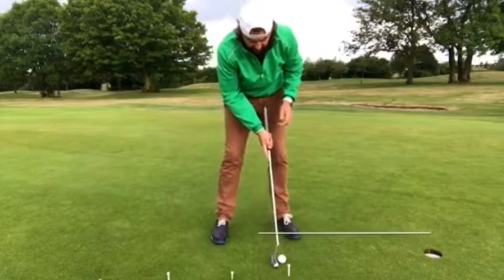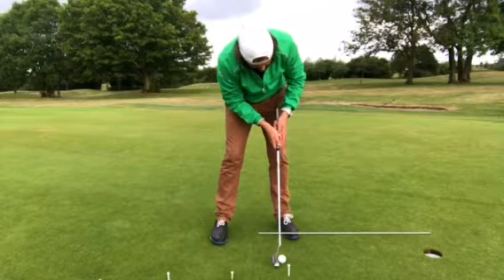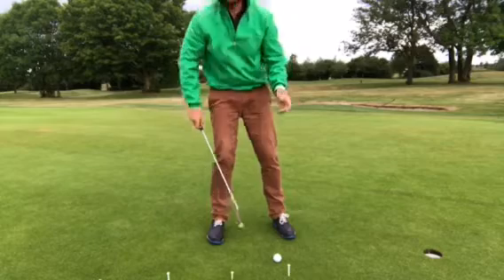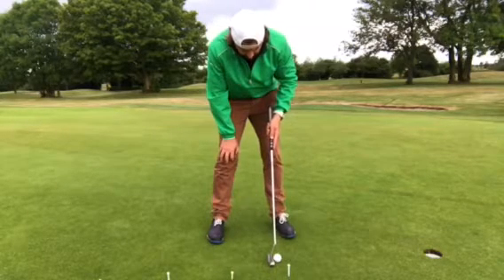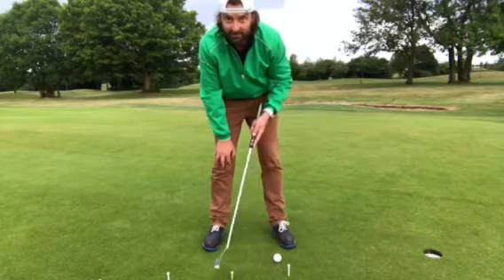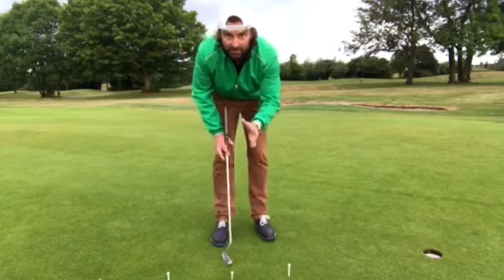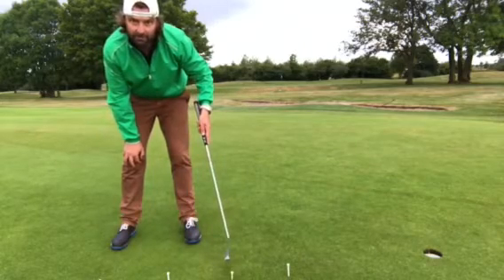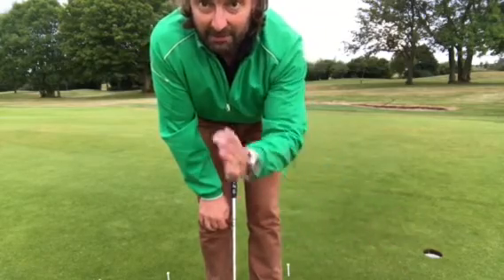Part 2 - Putt Like A Rock Star!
The Mini Series, "Putt Like A Rock Star"
Learn how to build a fundamentally solid, repeatable putting stroke.  Learn from over 20 years of experience and proven concentration techniques.  Along with practice drills to guarantee improvement in your short putt range of 6 feet and under.

 Learn from PGA Professional Murdoch McEwan, a former England International and Tour Professional.

Designed for beginner, avid and the Professional tournament golfer.